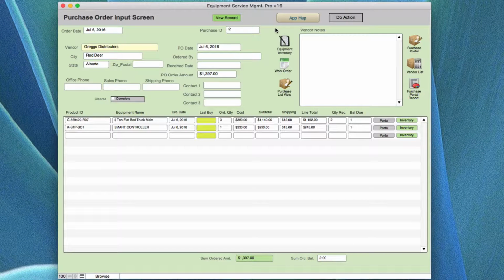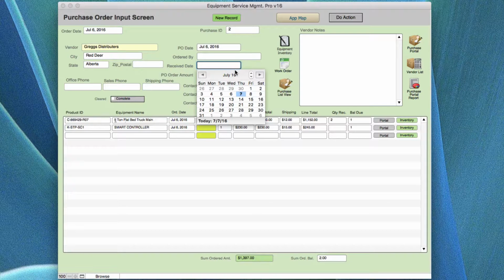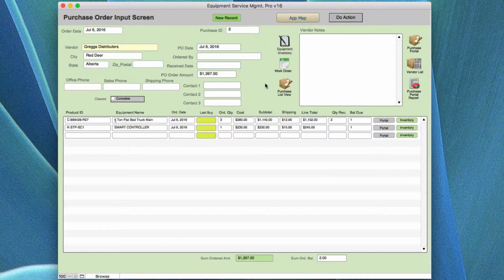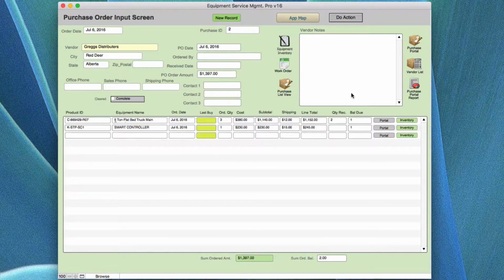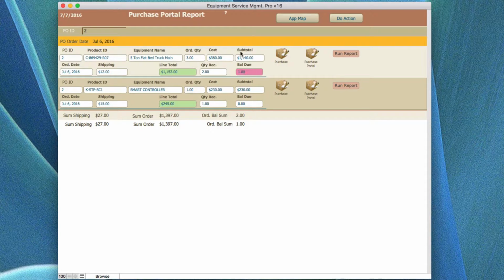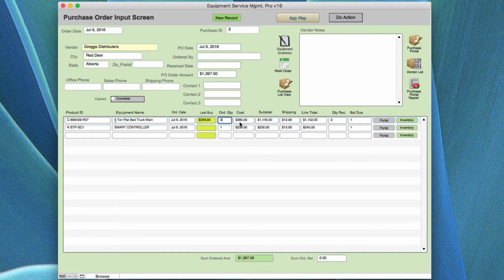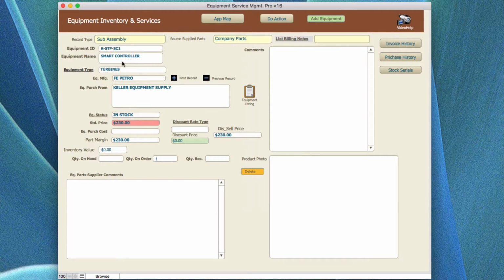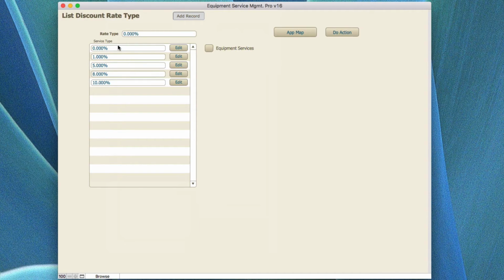Equipment Service Mgmt Pro - Purchase and Vendor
In this video help I will be covering the Purchase and Vendor screens for entering data.